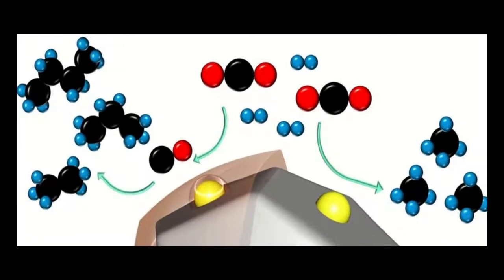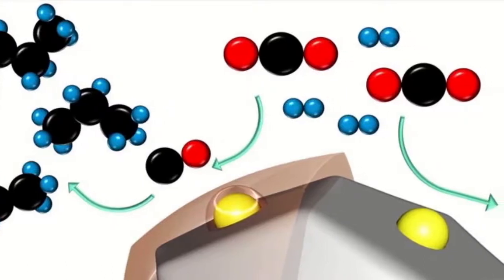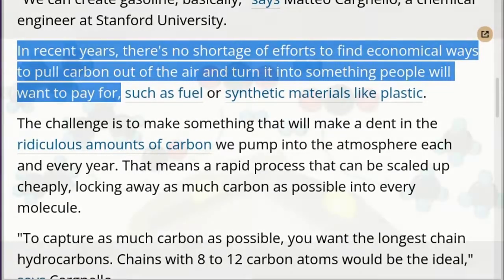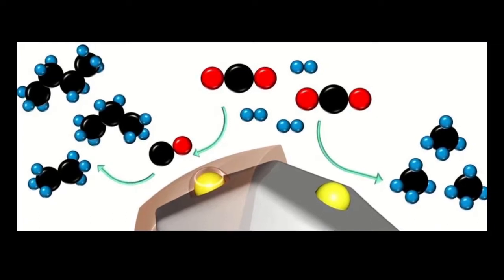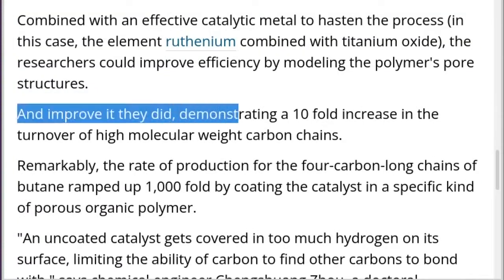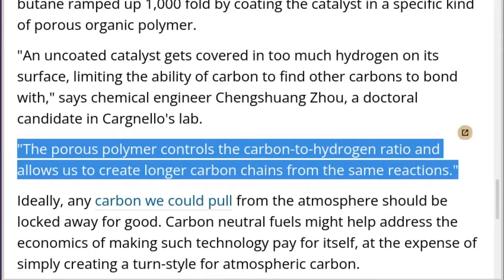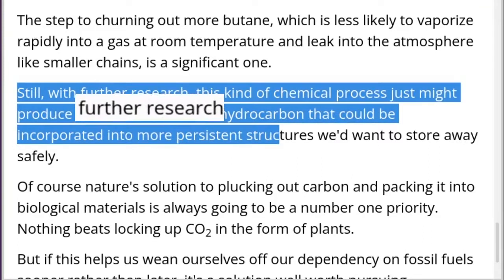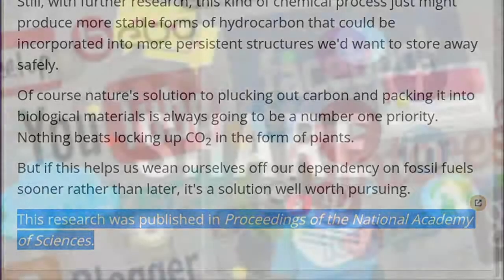Newly Invented Catalyst Dramatically Increases The Efficiency of Turning CO2 Into Fuel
" It took nature decades of photosynthesis, followed by eons of intense heat and pressure from geological activity to bake atmospheric carbon dioxide into the long chains of hydrocarbon that make up fossil fuels.
We don't have the luxury of millions of years to mop up the excess carbon from our atmosphere, but advances in chemistry could help us get part of the way there in a relative blink of the eye.
The latest advance is a new catalyst capable of churning out short-chained carbon molecules made from carbon dioxide at a rate that blows previous methods clear out of the water.
Developed by chemical engineers at Stanford University, the technology turns waste CO2 and a good dose of hydrogen into chains of ethane, propane, and even butane, all molecules that can serve as a fuel source. "